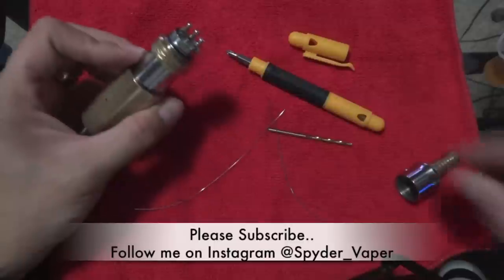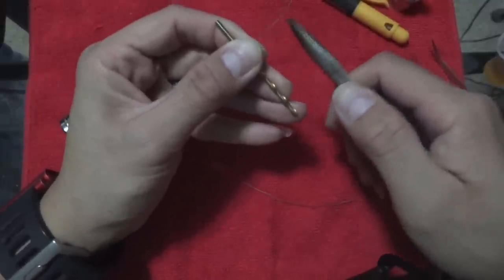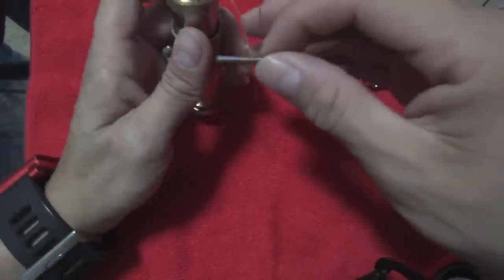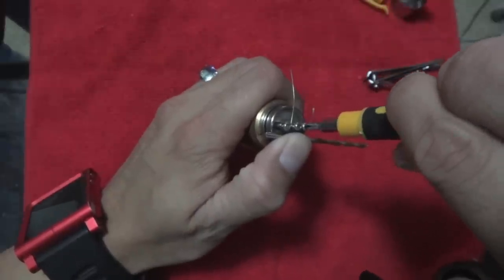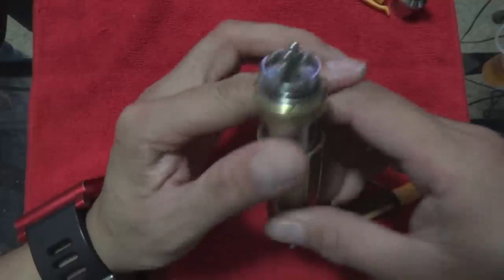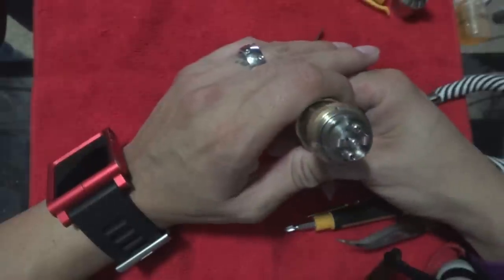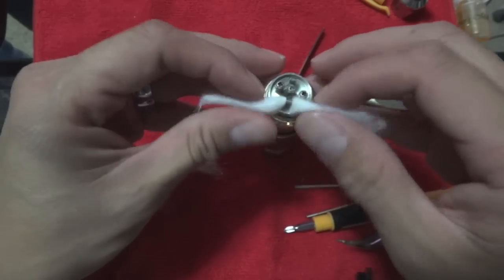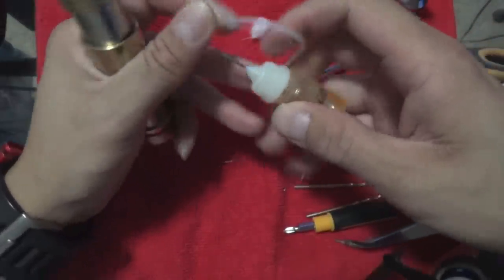Dual Centerpost Microcoil (Build Tutorial)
Dual centerpost micro coil build using 26gauge kanthal and 100% organic cotton boiled.